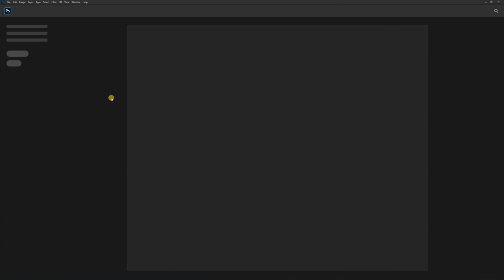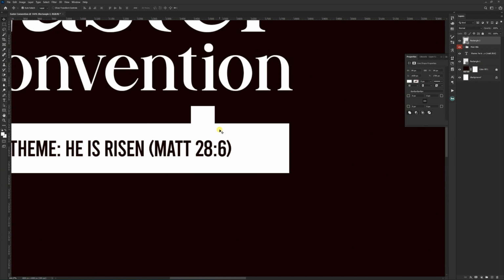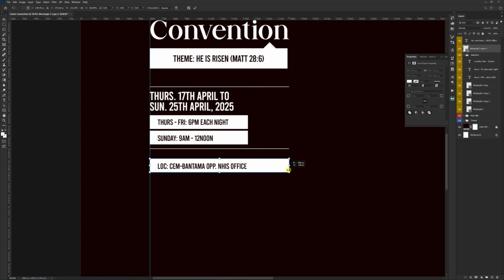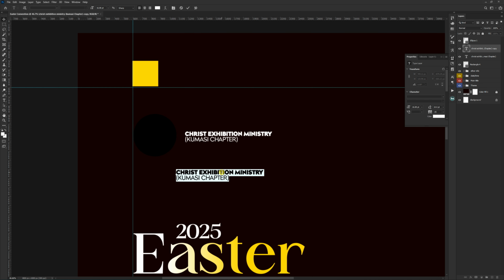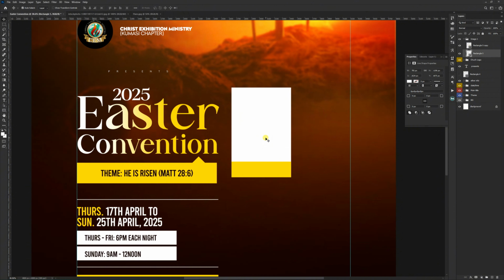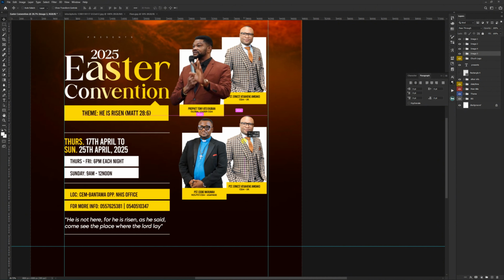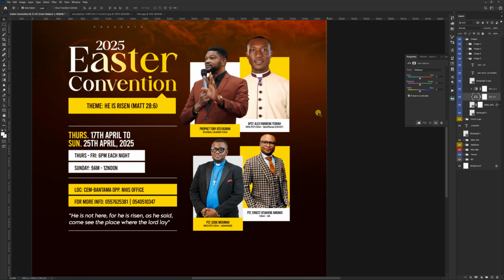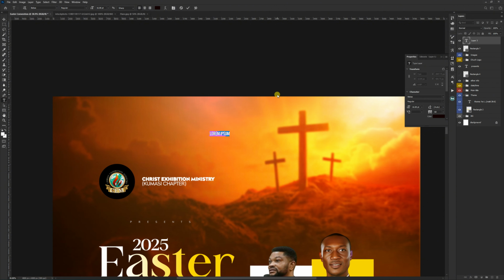Easter Convention Poster Design Tutorial in Photoshop | Step-by-Step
How to Design a Stunning Easter Convention Poster in Photoshop | Step-by-Step Tutorial

In this Photoshop tutorial, learn how to design a professional Easter Convention poster just like the one used by Christ Exhibition Ministry (Kumasi Chapter) for their 2025 Easter event. Whether you're creating a church flyer or a religious event poster, this step-by-step guide walks you through layout, typography, color schemes, and image placement to achieve a powerful and elegant design.

Perfect for beginners and intermediate designers looking to improve their flyer design skills!